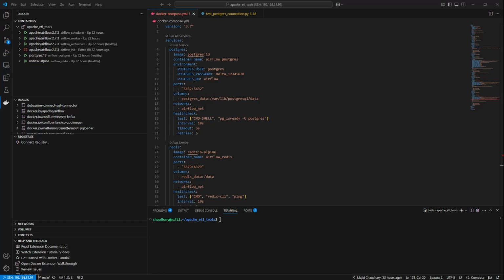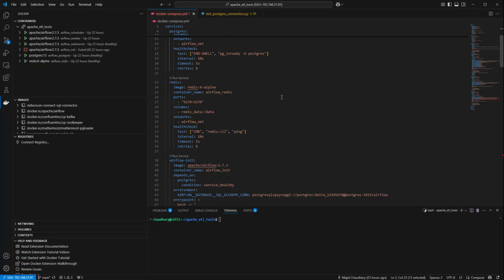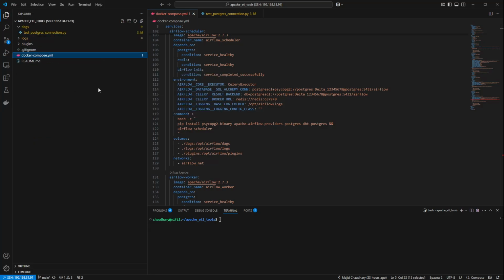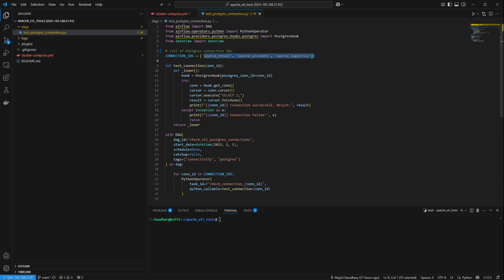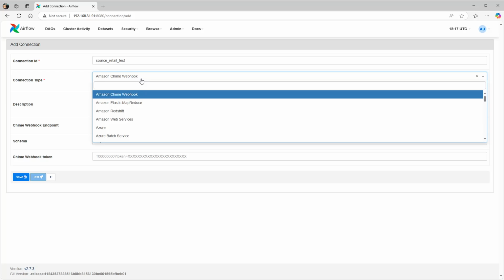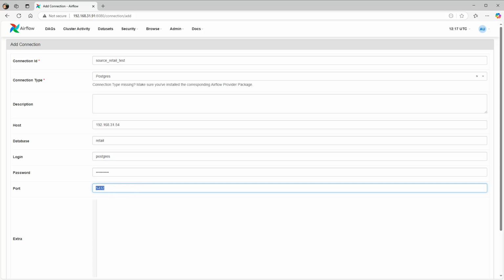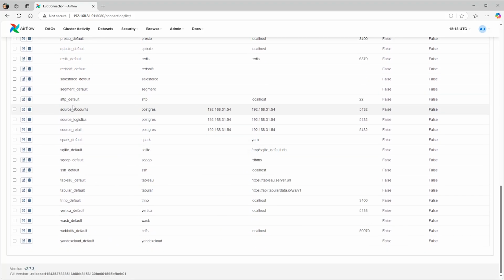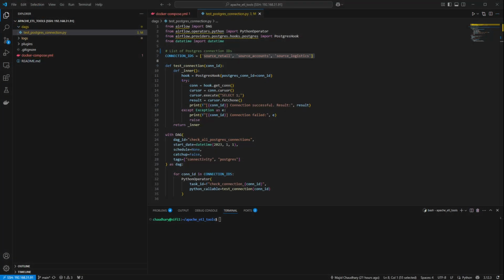ETL - Demo: Airflow + dbt in Docker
In this part of our ETL & Data Modeling series, we demonstrate how to set up and run Apache Airflow and dbt (data build tool) using Docker-Compose. This setup allows you to build scalable and modular data pipelines in a local development environment.
apache_etl_tools